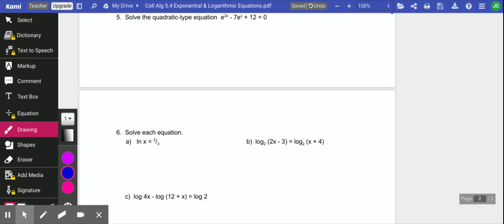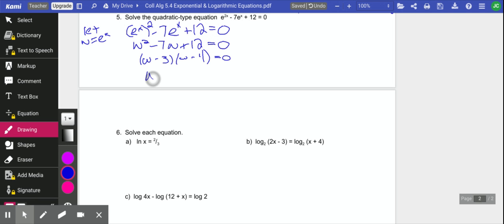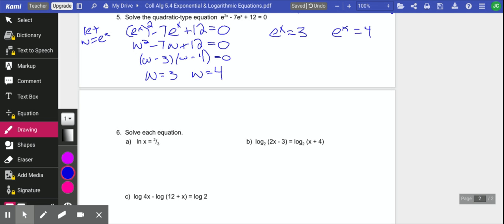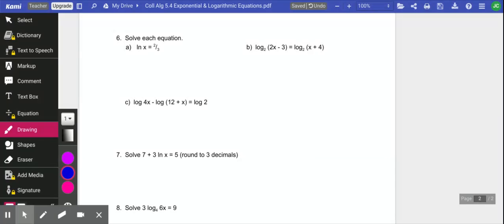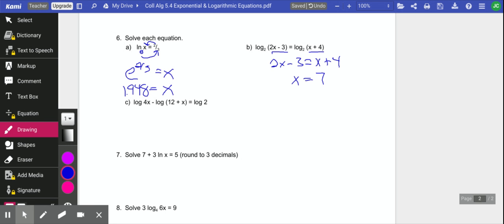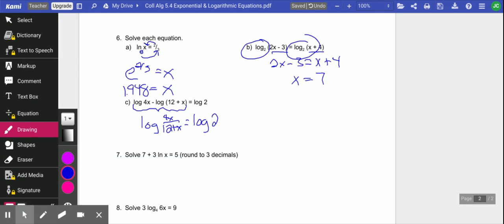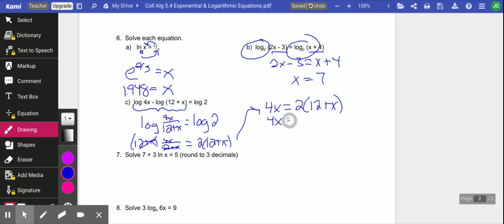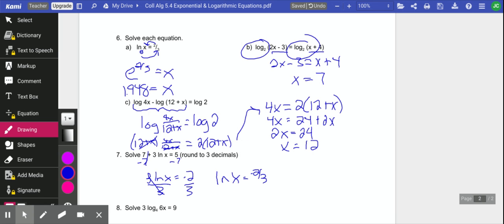Coll Alg 5.4 Clip #2